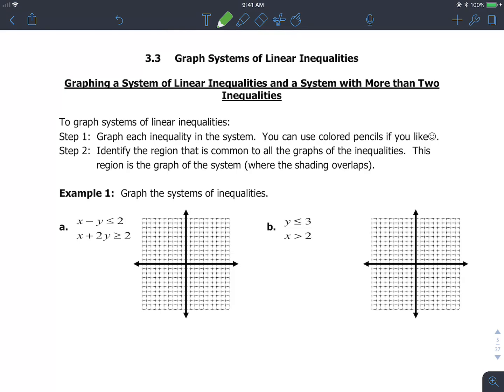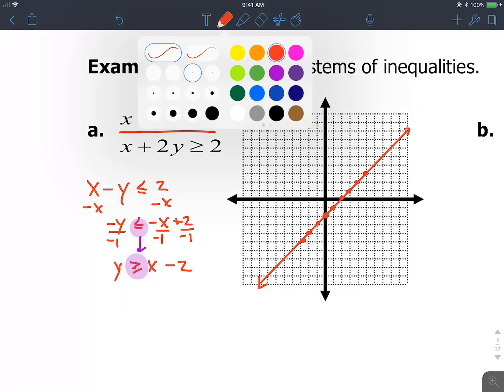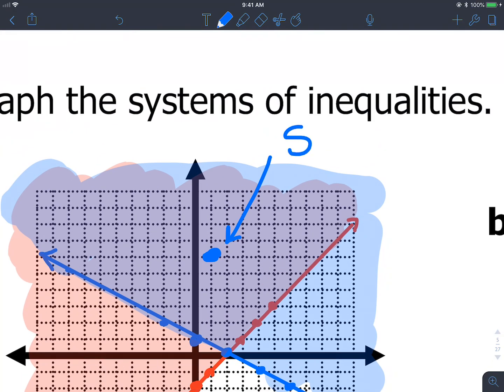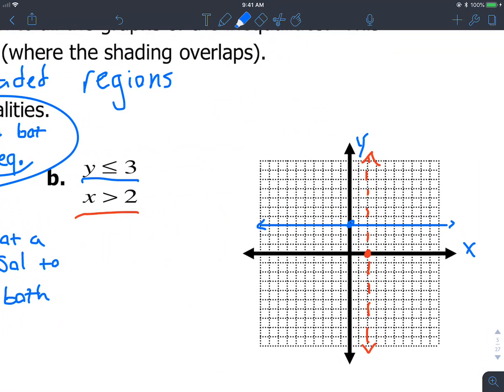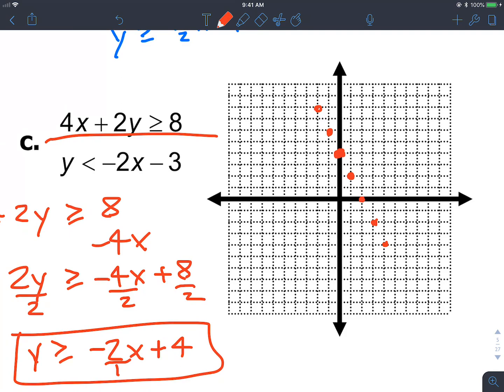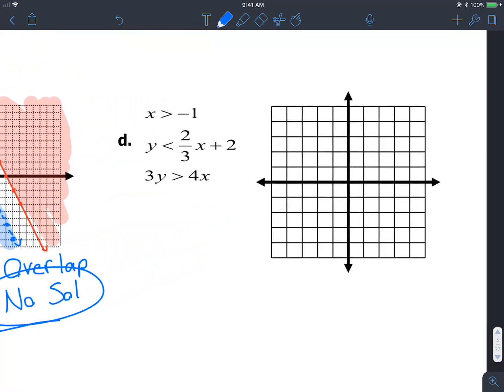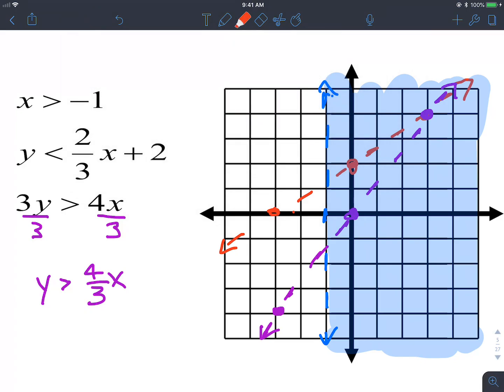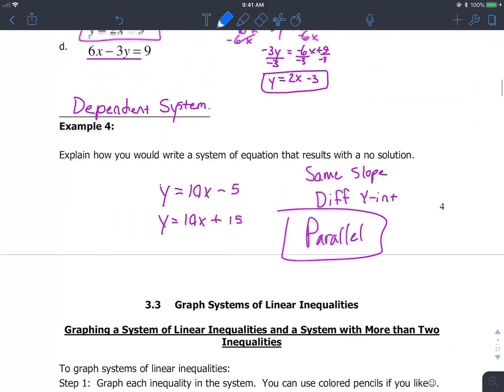3 3 Graping Systems of Linear Inequalities